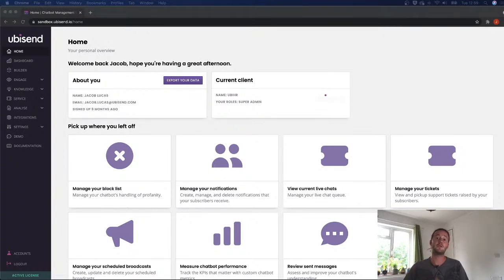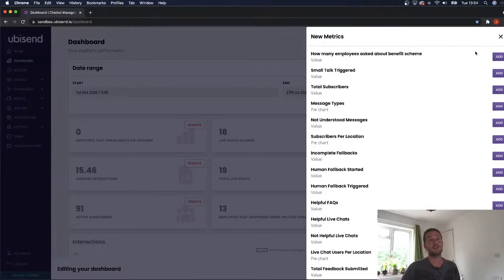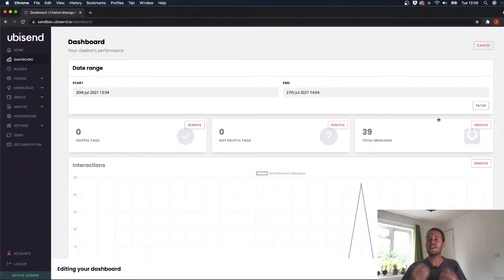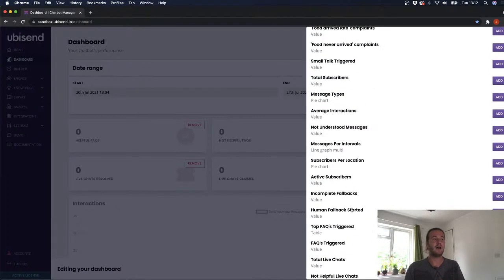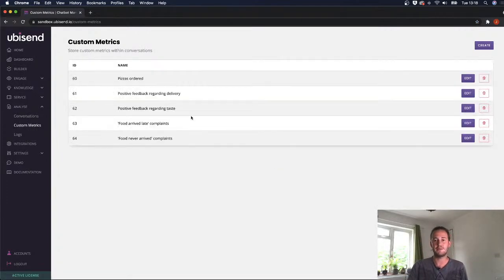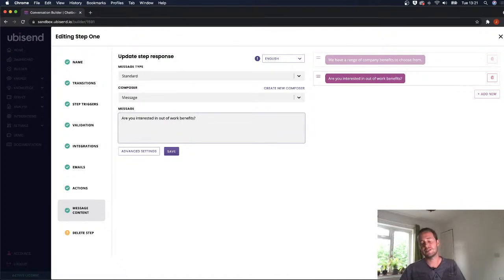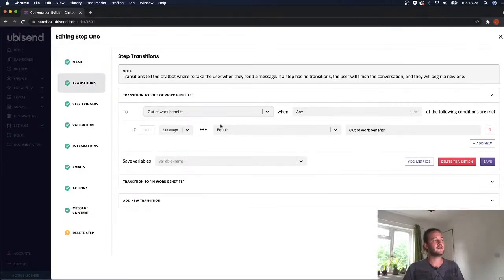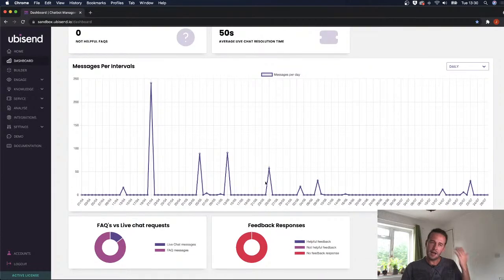Chatbot Deep Dive: The ubisend Dashboard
In this series, we take a deep dive into various key features and elements of the ubisend chatbot platform.

In today's episode, we'll be looking at the dashboard and its various features.